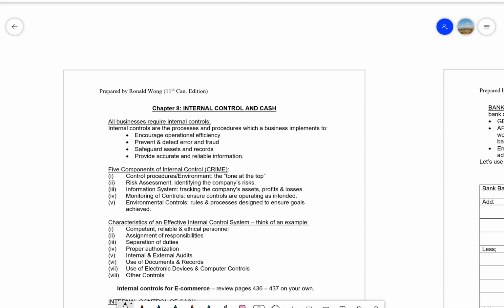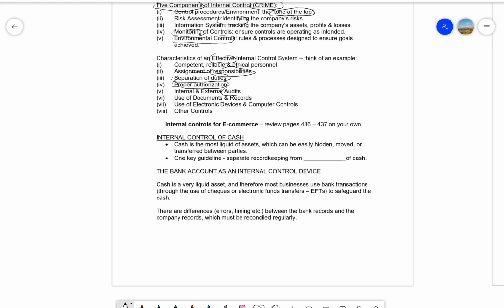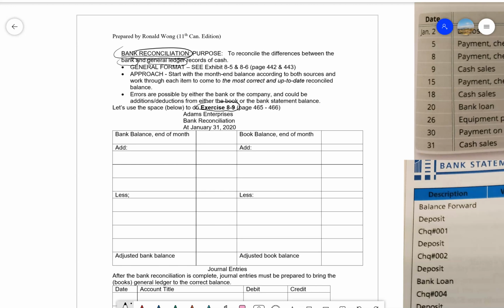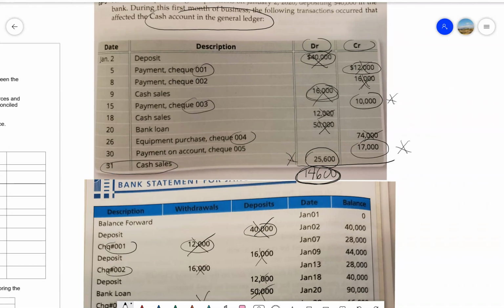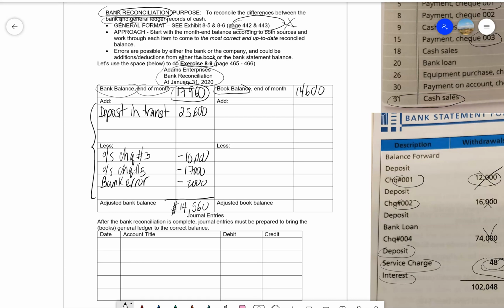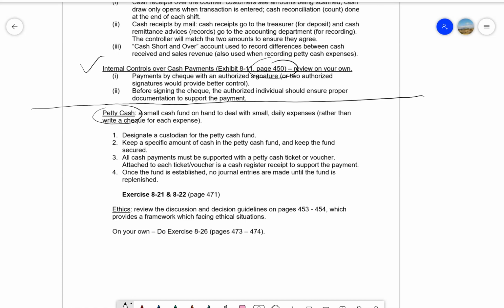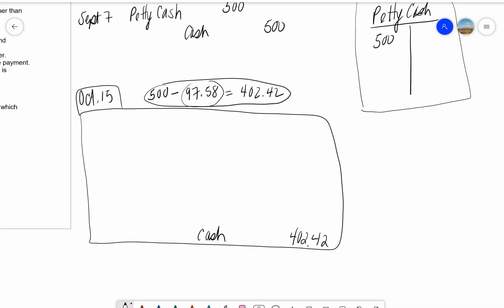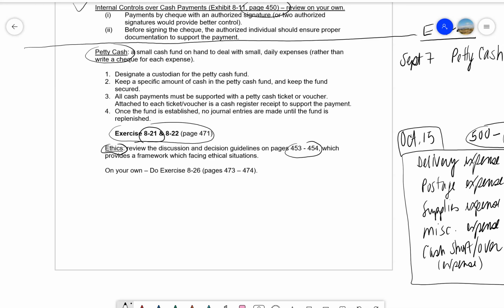Chapter 8 Internal Control and Cash